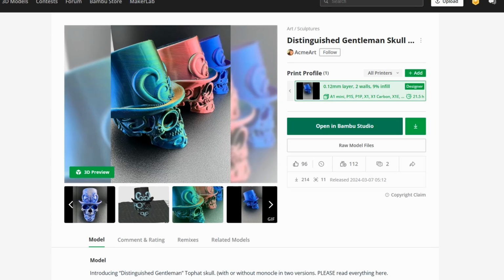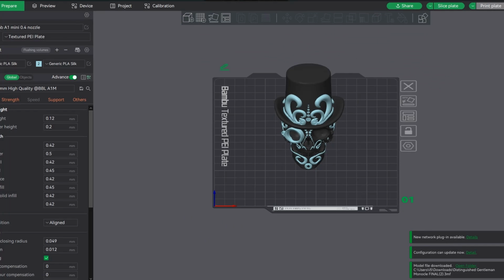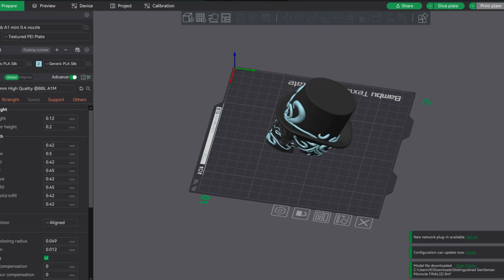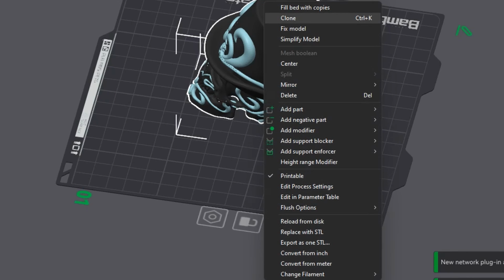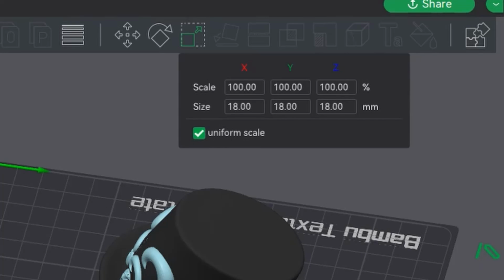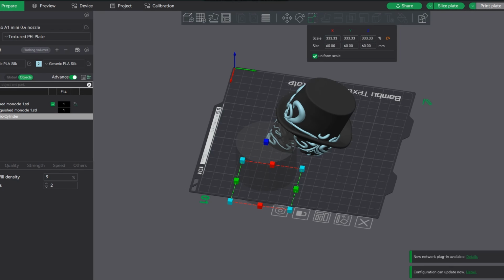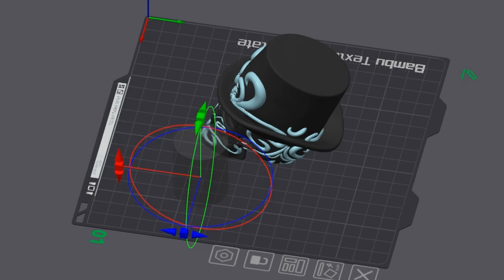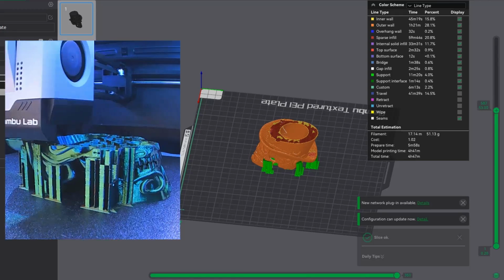Using negative modifiers in Bambu Studio P1s/P1p/X1c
Quick how to video
How to place a negative modifier in Bambu studio, which is a great feature of this slicer
easy way to add a hole into that model to turn it into a pen pot for your desk!!

Distinguished gentleman stl; (the skull!)

They don't cost you more but help the channel.

bambu x1 carbonbambu lab p1pbambu a1 miniBambu p1pbambu lab p1sBambu p1s